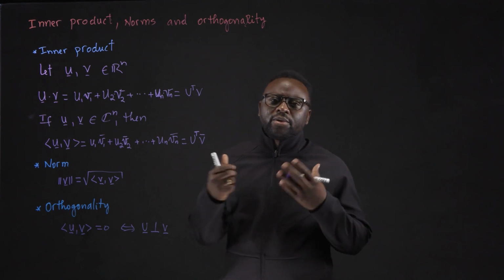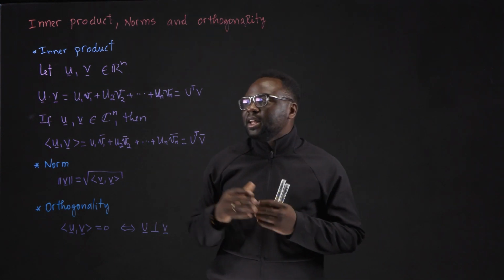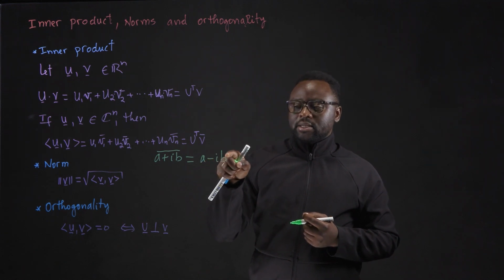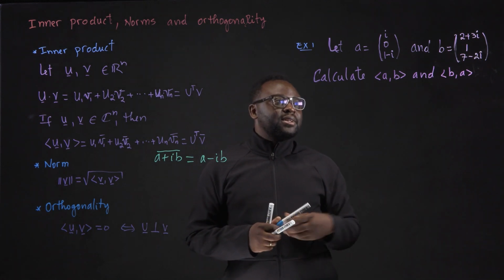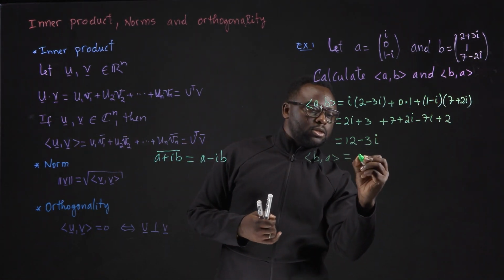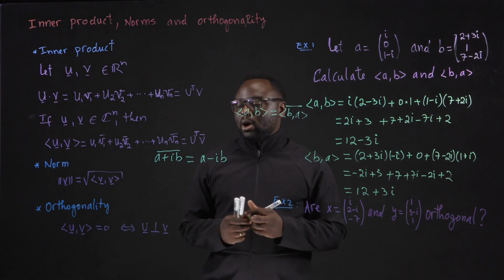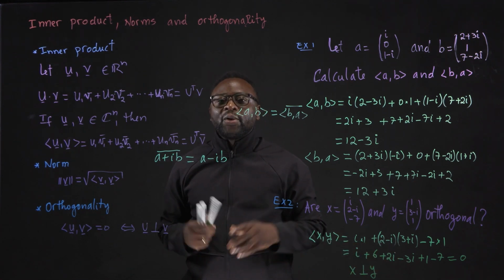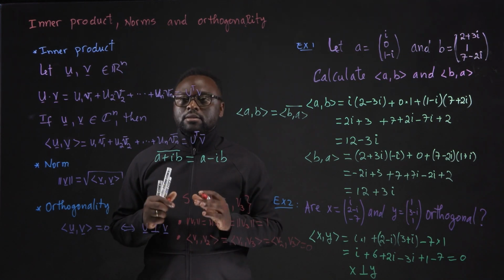Inner product norms and orthogonality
Dive into the intriguing world of inner product spaces with our latest tutorial on "Inner Product Norms and Orthogonality." Whether you're a math enthusiast, a student, or a professional seeking to deepen your understanding, this video is designed to provide a clear and thorough exploration of these fundamental concepts.

In this video, we'll cover:
- The definition and significance of inner products.
- How to calculate norms using inner products.
- The concept of orthogonality in inner product spaces.
- Applications of inner products, norms, and orthogonality in various fields.

Join me as we break down complex topics into easy-to-understand segments. This video is perfect for anyone looking to master inner product spaces and their applications.